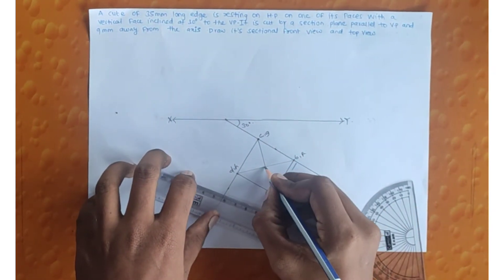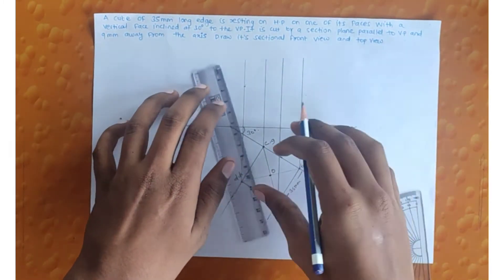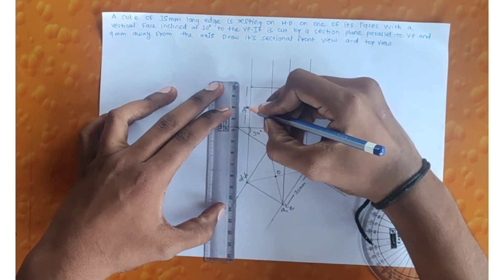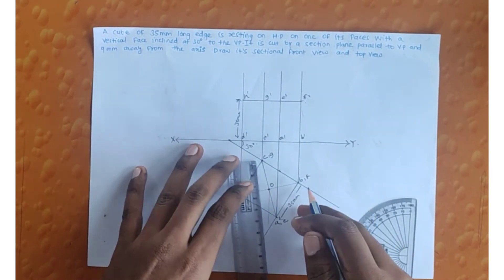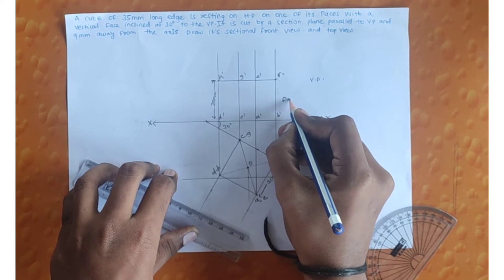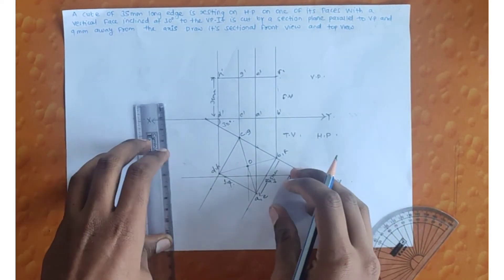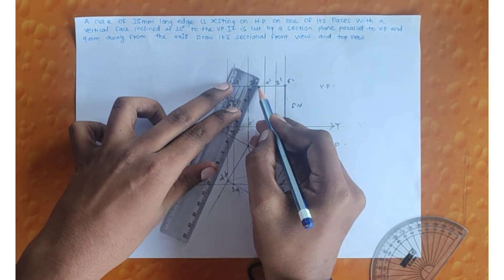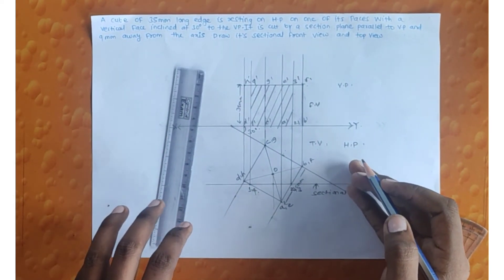Problem on section of Solid (cube).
Section of solid cube .

A cube of 35mm long edge is resting on HP on one of its faces with a vertical face inclined at 30 ° to the VP . It is cut by a section plane parallel to VP and 9mm away from the axis of cube. Draw it's sectional front view and top view.